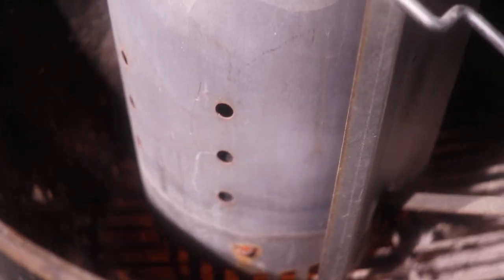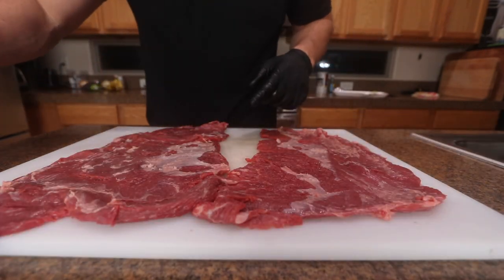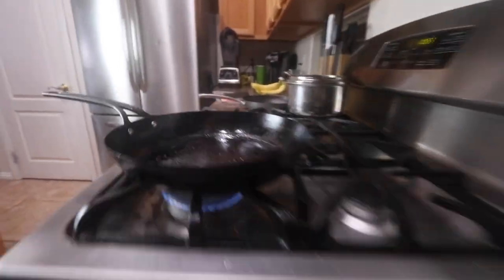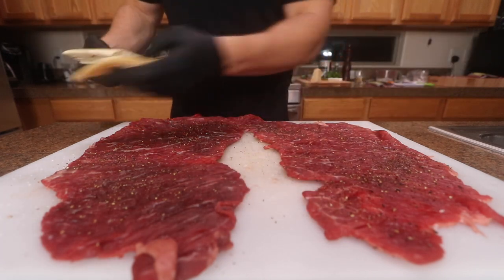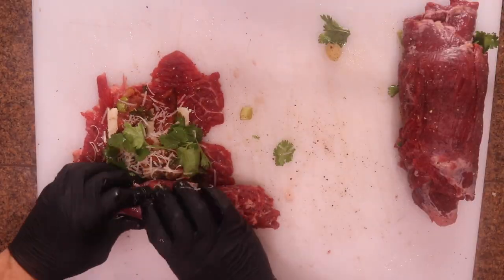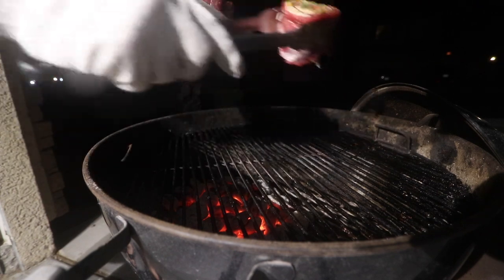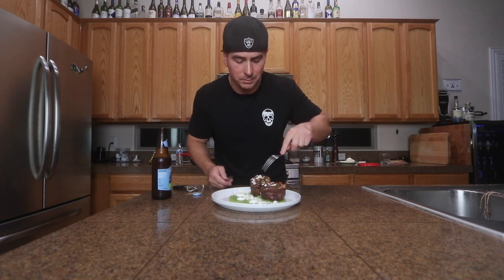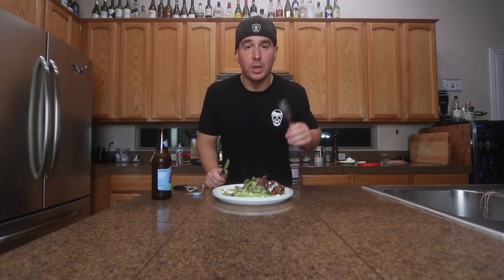Grilled Steak Pinwheels ( WEBER KETTLE RECIPE )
Check out this super easy skirt steak recipe. Stuffed and rolled up skirt steak grilled up on the Weber kettle grill!